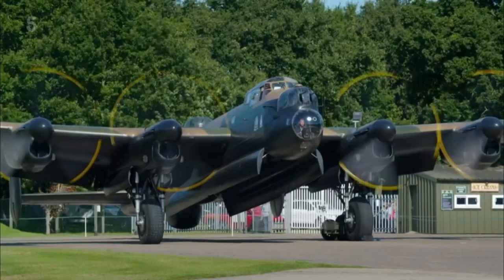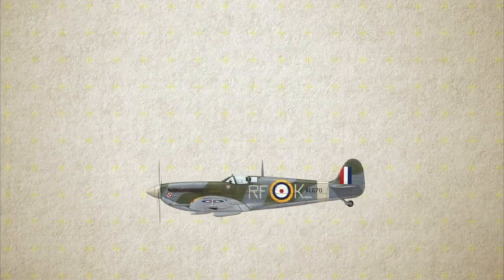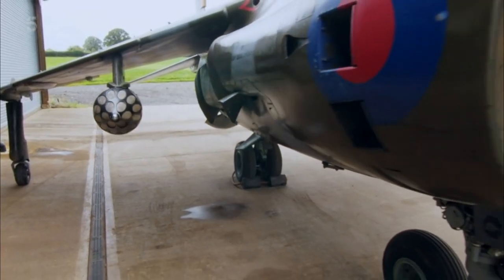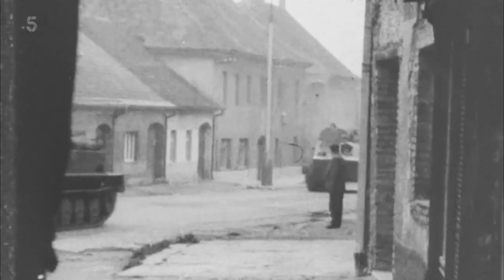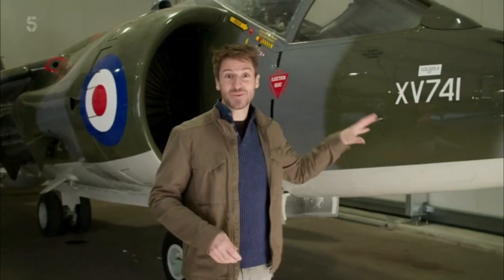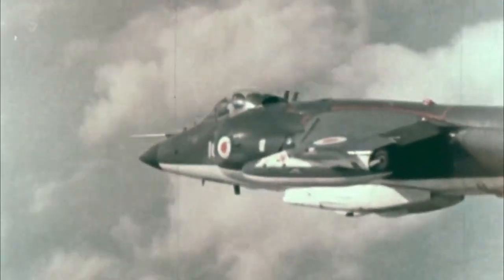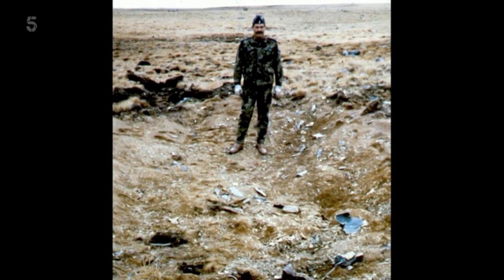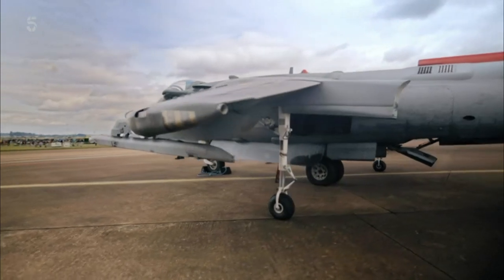British Planes That Won the War with Rob Bell S01E04 - Four Magnificent Machines